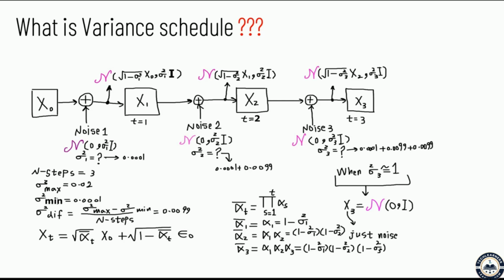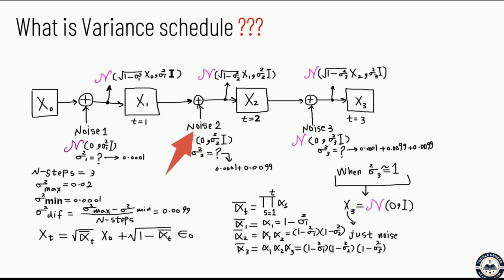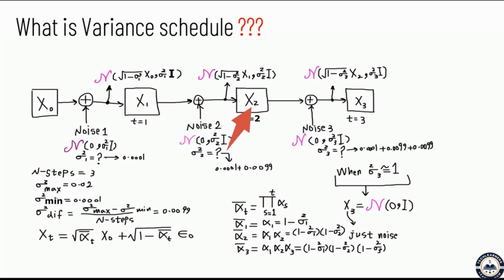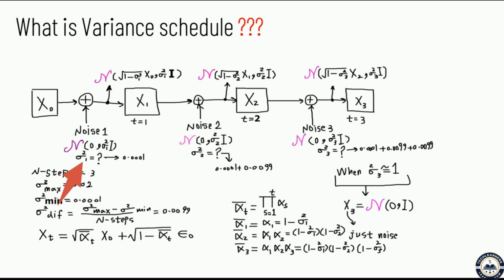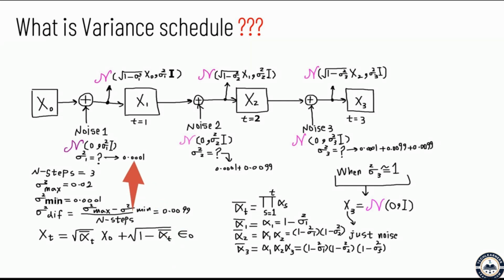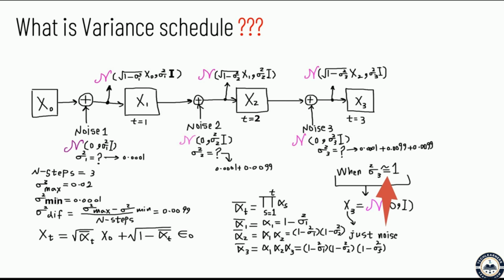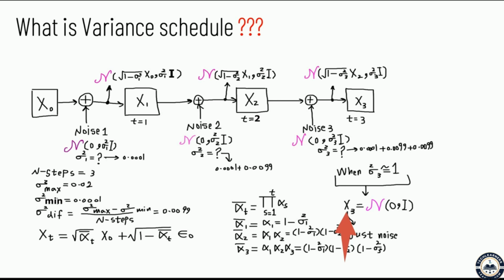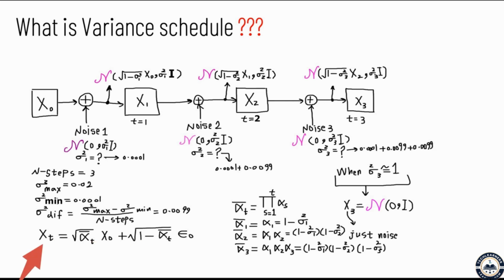9 What is variance schedule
9 What is variance schedule